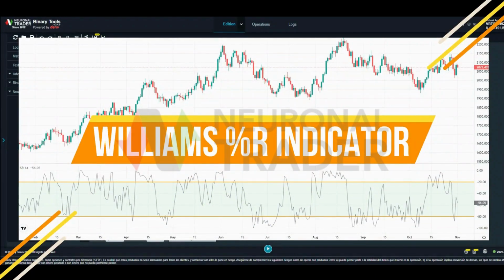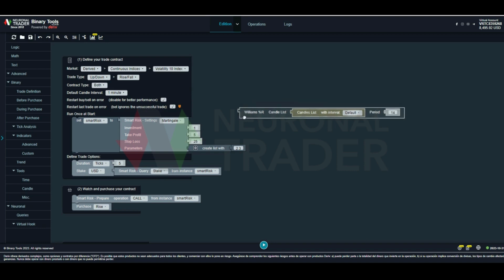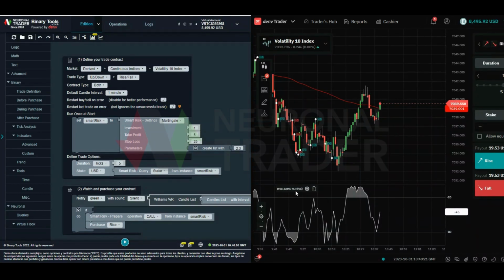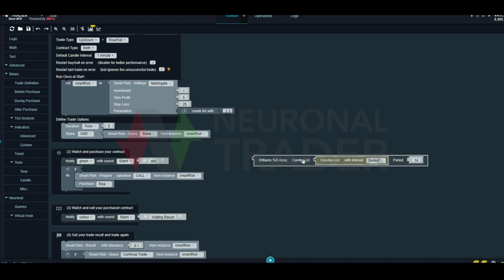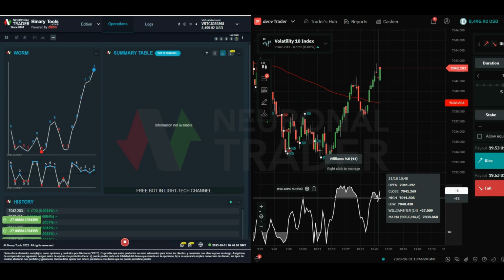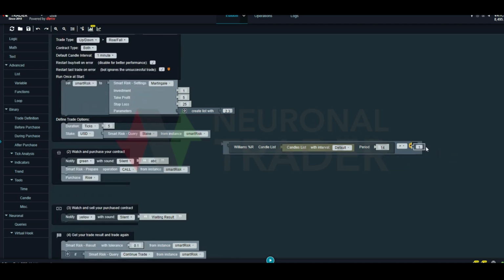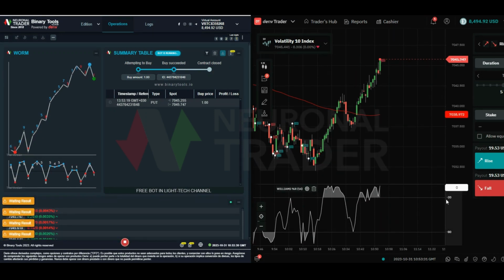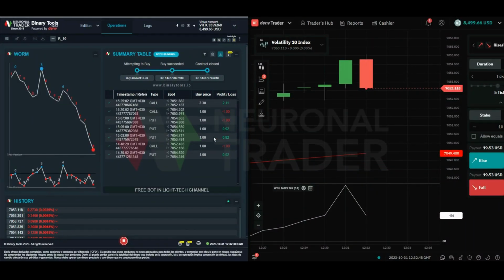ALL ABOUT WILLIAMS %R INDICATOR ON Binarytools.io 😎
In this video we explain EVERYTHING about the Williams %R indicator, also known as Williams percentage range.

This indicator is now available in BINARYTOOLS.IO!

 ¡Know more about  BinaryTools!

✅ BINARYTOOLS: It’s an alternative platform to BinaryBot and DerivBot. Simplifies the construction and execution of a guaranteed and secure Bot.

💡Do you know who speaks to you?

🔥 My name is Jesús Rueda, I am an engineer specializing in software development and creator of NeuronalTrader and Binary Tools. 🔧⚙️

With more than 8 years of experience in Financial Markets and these applications, I want to help many people achieve their dream of growing and being profitable in trading without much return, safely and guaranteed.

 +500k Monthly Transactions

+20k weekly sessions

+1200 new users per month

Important: The information and/or knowledge expressed on this video shouldn’t be taken as investment recommendations or financial advice. All investments and/or actions involve a risk and each person is responsible for researching, educating and analyzing before making an investment decision.